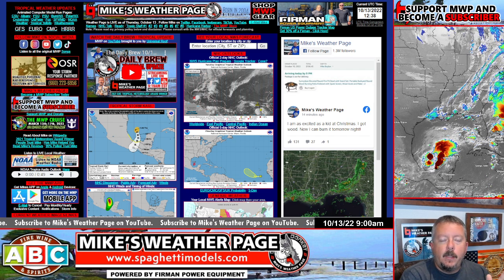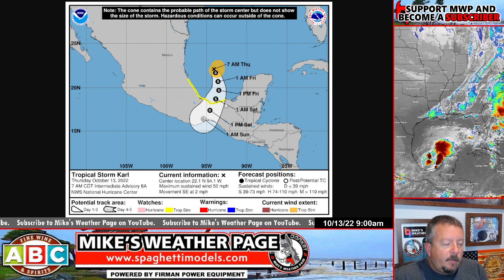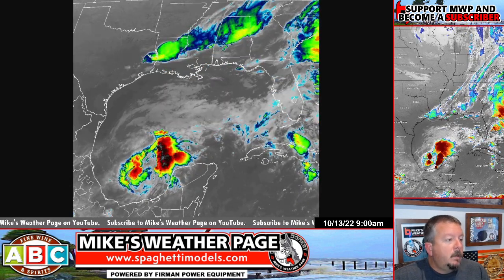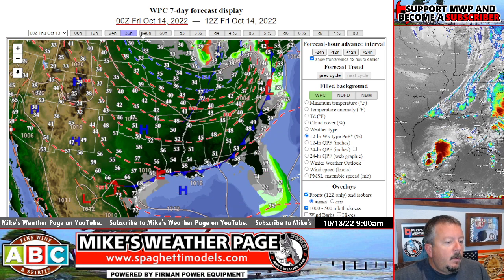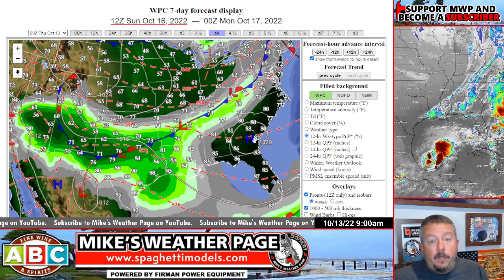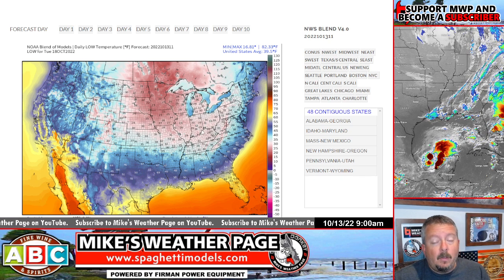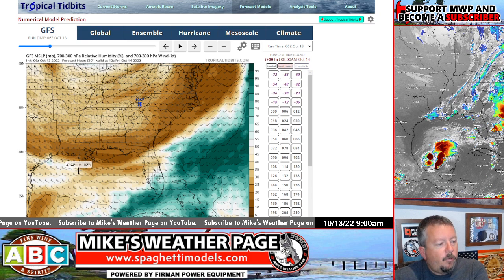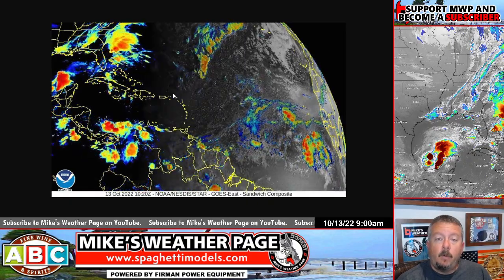Karl heading southbound into Mexico and cold fronts are coming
Cold fronts are making their way down. Coldest air of the season next week for many. Karl heading south. New yellow spot out in the Atlantic.